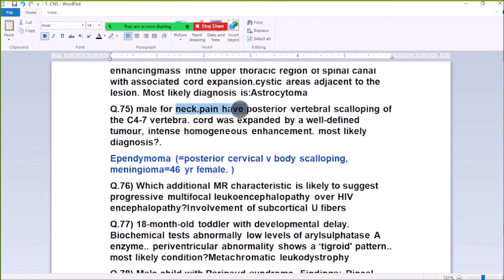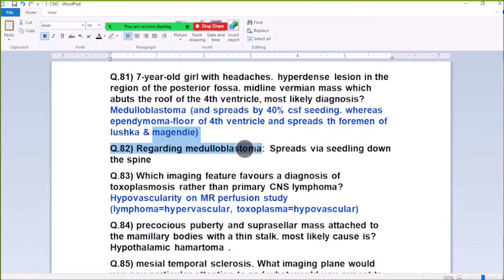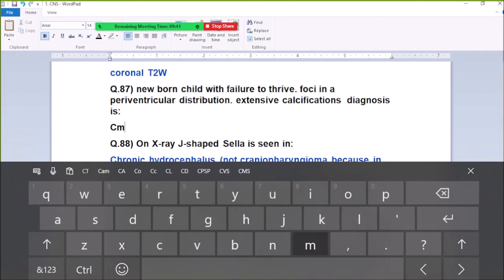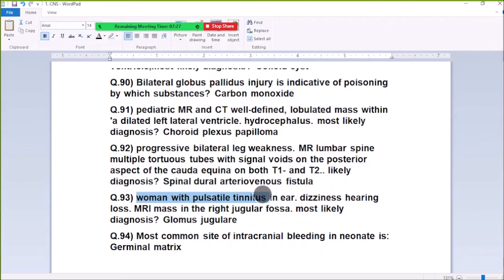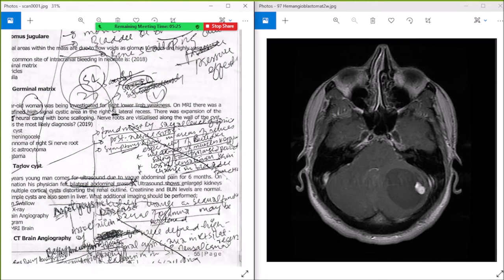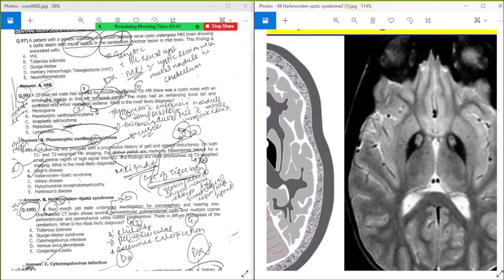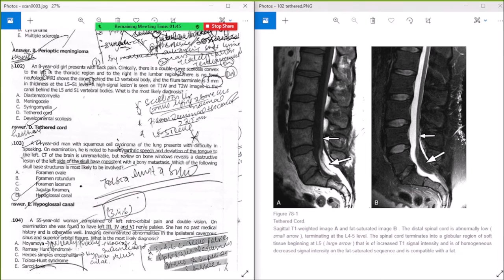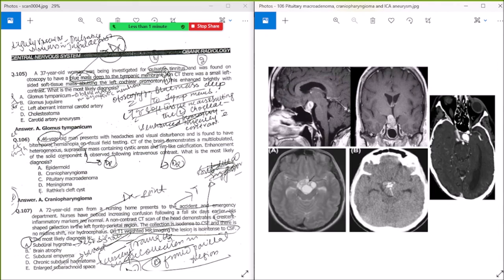1 Central Nervous System Asad Ali Q75 to 106